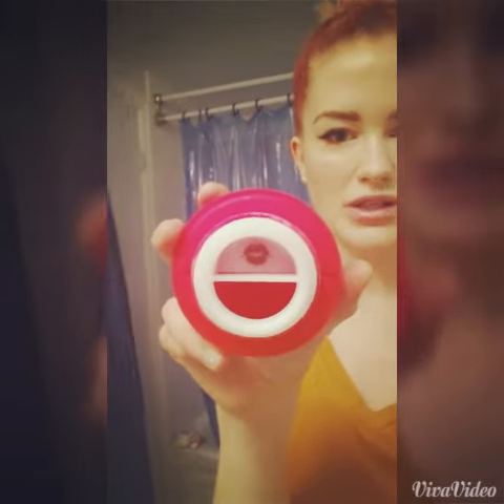CandyLipz Demo. Blow-your-mind-amazing!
Pucker plumping with unparalleled power! I hope you enjoy this video buds!